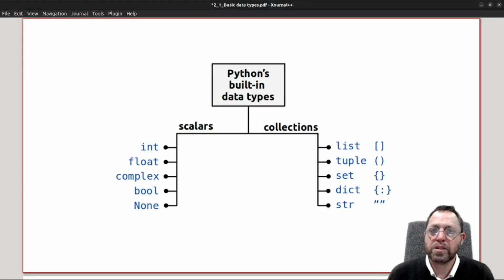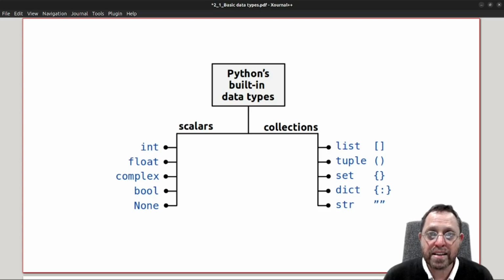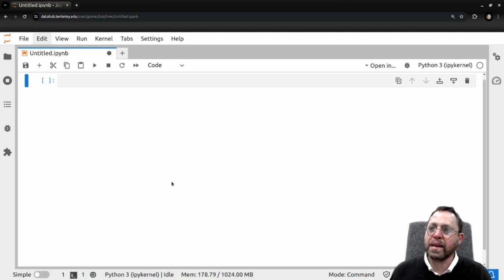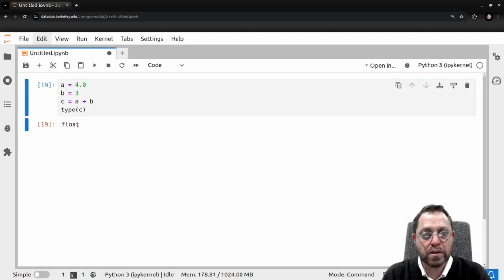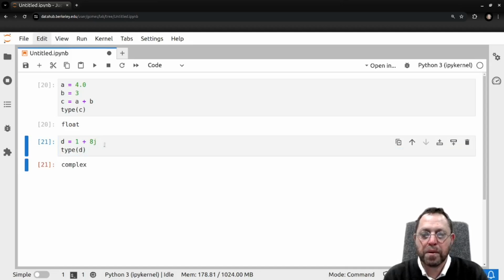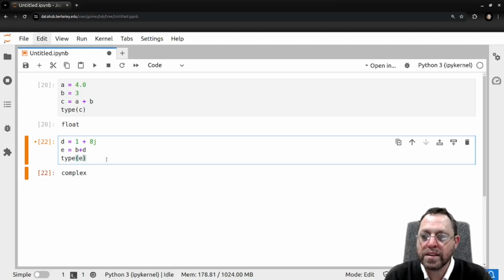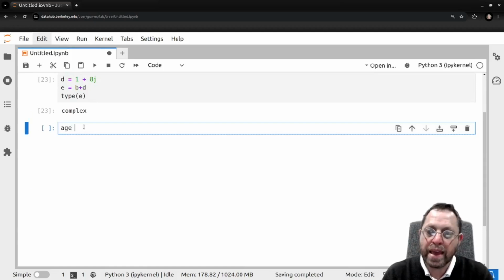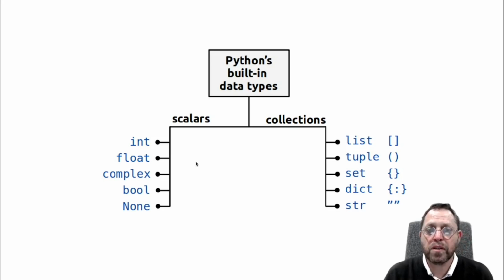Python for Engineers: Module 2, Part 1. Basic data types.